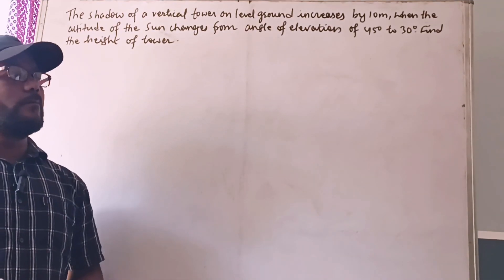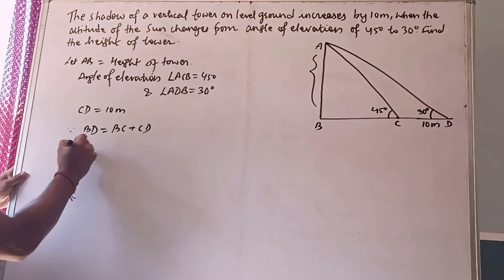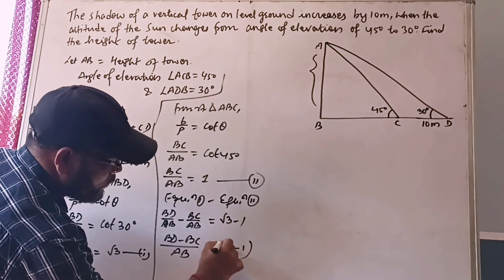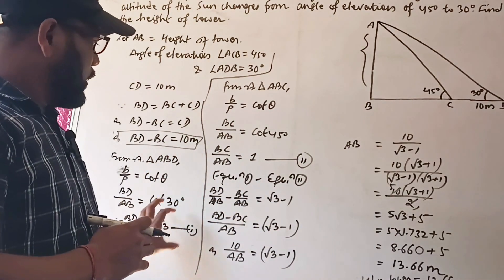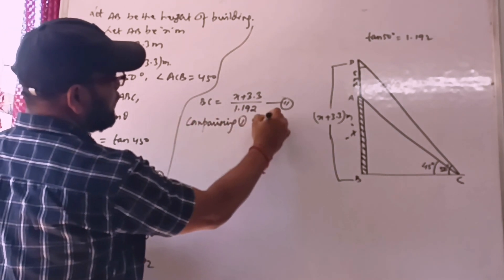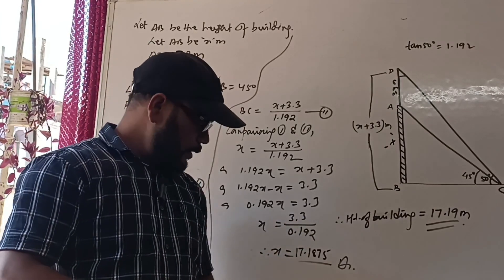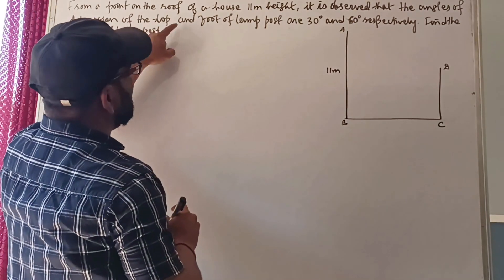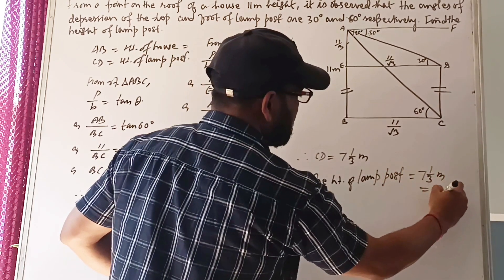Mathematics X//Height & Distance PART-II//Trigonometry Class //Wbbse , ICSE,CBSE Trigonometry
Cl-X Mathematics//Trigonometry Class10// ICSE Height & Distance//ICSE Trigonometry//CBSE 10Trigonometry// xyzmathematics//Nikesh mathematics//WB Trigonometry height & distance//